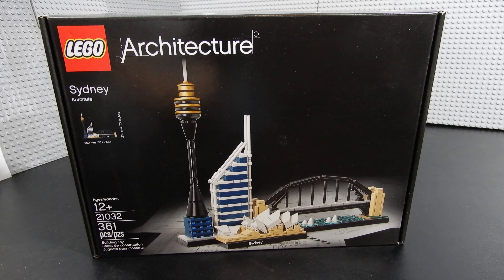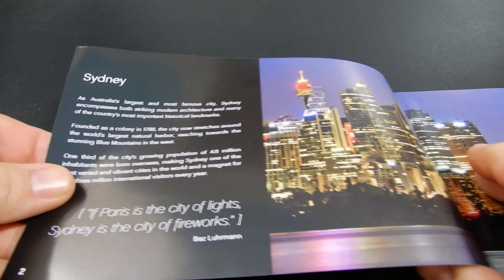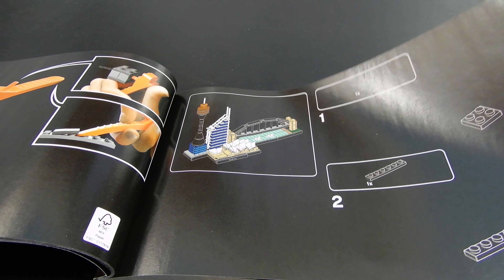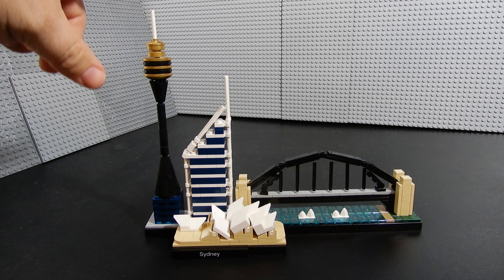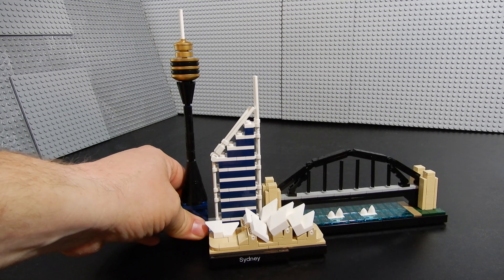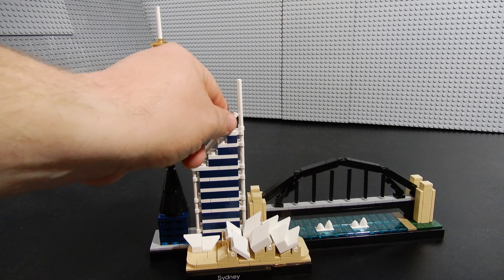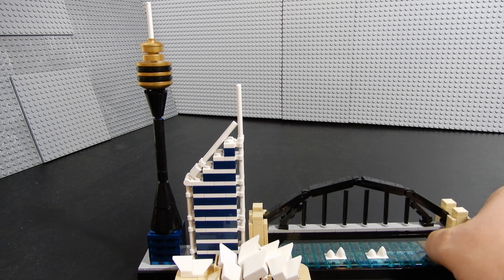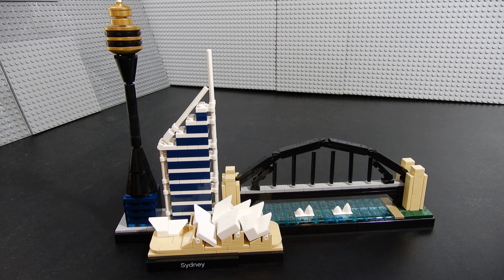LEGO Architecture Sydney Australia Set #21032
LEGO Architecture Skyline
Sydney, Australia
Set #21032
361 pcs
Retail $30 US
Released 2017

93448